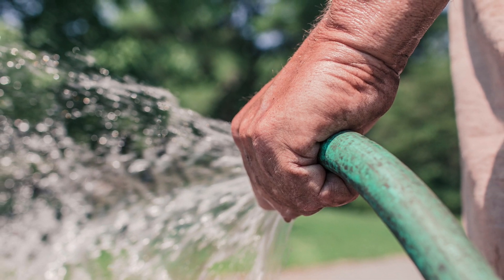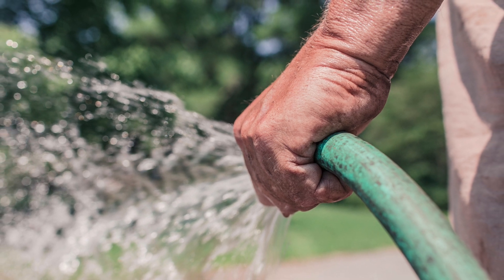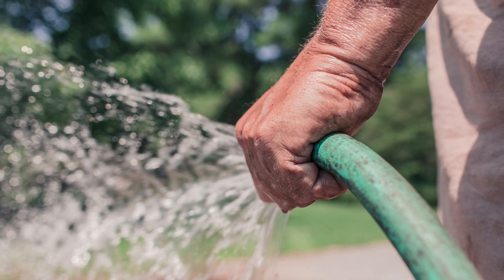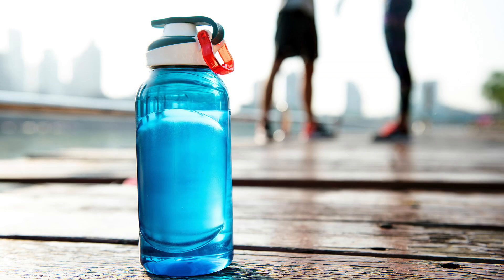Can You Spot the Difference Between Heat Exhaustion and Heat Stroke?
In the summer heat, it’s important to know the difference between heat exhaustion and heat stroke.

Heat exhaustion usually results in weakness, headaches and even nausea or muscle cramps. To treat, move the patient to a cool area and have them ingest plenty of fluids, as well as electrolytes if available. You should also apply any available cooling methods, such as a water-soaked towel.

Heat exhaustion is definitely a concern, but heat stroke can be fatal and should be treated as an immediate medical emergency. Signs of heat stroke include a throbbing headache, lack of sweat and skin that is red, hot and dry.

Patients experiencing heat stroke may become unconscious and it’s vital to get them cooled as soon as possible. If you believe someone may have heat stroke, call 911 immediately and begin treating them while waiting. Move them to a cool area and fan air over their body while wetting the skin with water. Particularly wet and fan the areas of the groin, armpits, neck and back, as these areas have a large amount of blood vessels close to the skin.

Stay hydrated this summer and always be on the lookout for heat injuries.